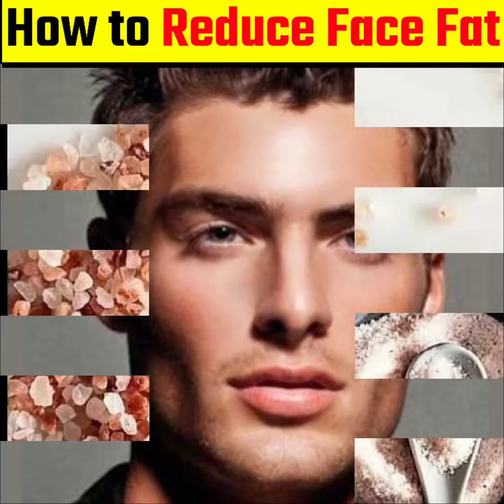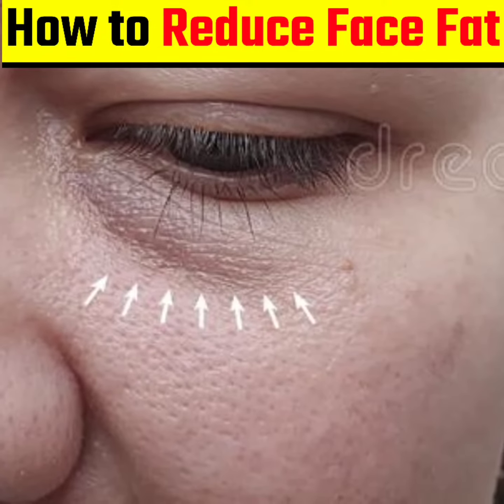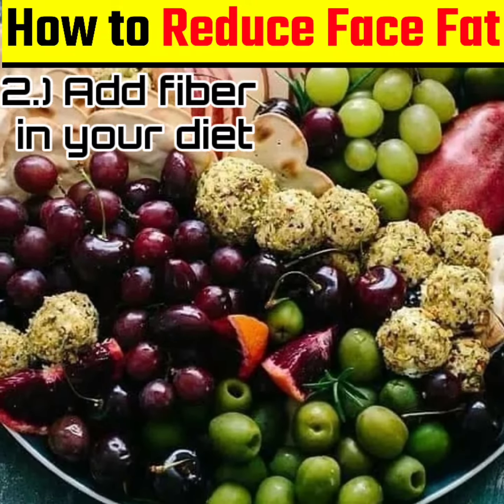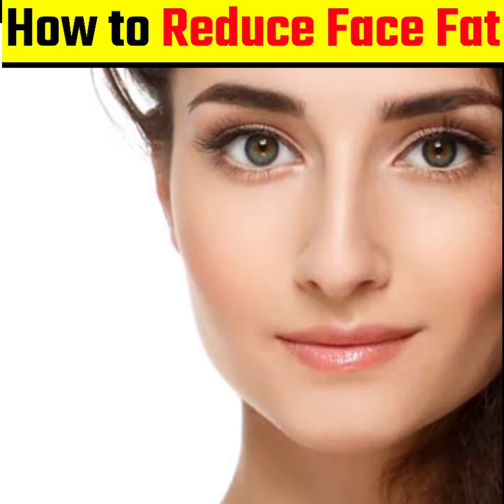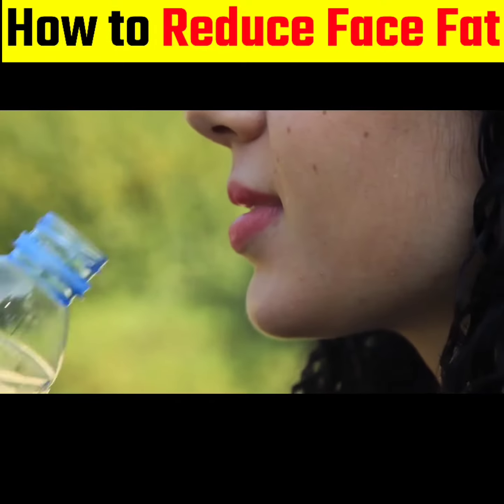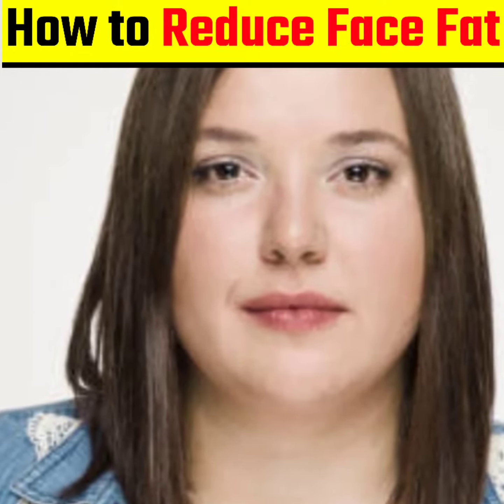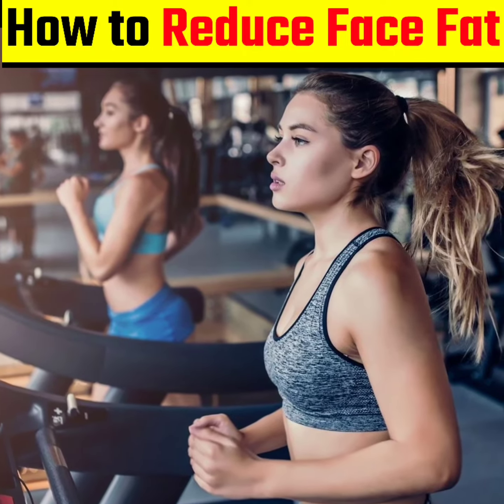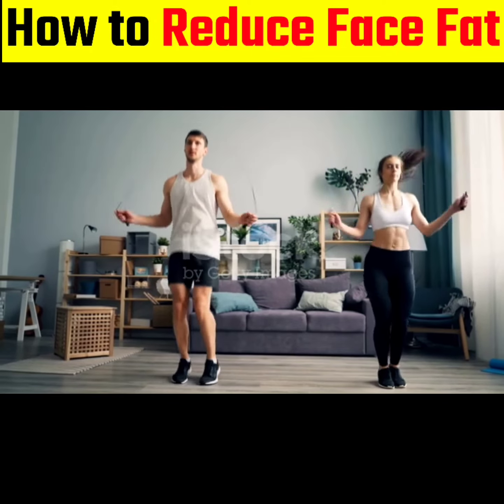How To Reduce Face Fat😱 | English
Video title :-
how to reduce face fat

1) This video has no negative impact on the original works (It would actually be positive for them)

2]This video is also for teaching purposes.
3) it is not transformative in nature
4) only used bits and pieces of videos to get the point ocross where necessary:
5) Some Images are also used just for giving the clearance about the topic to the viewers.